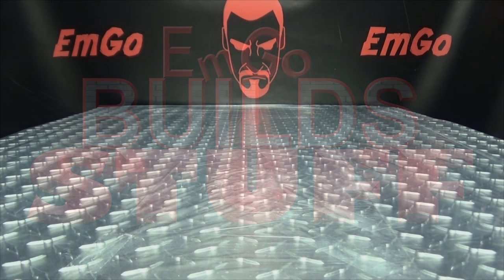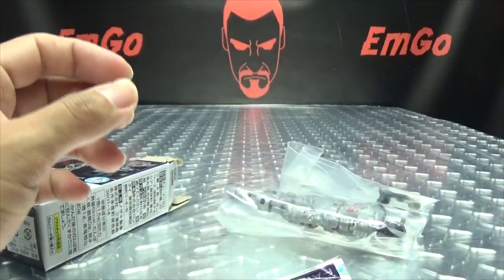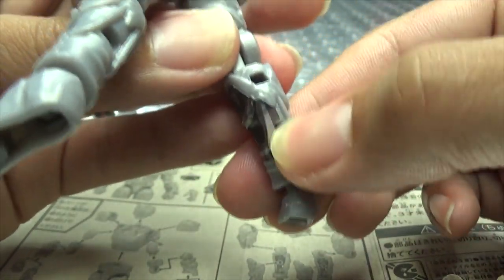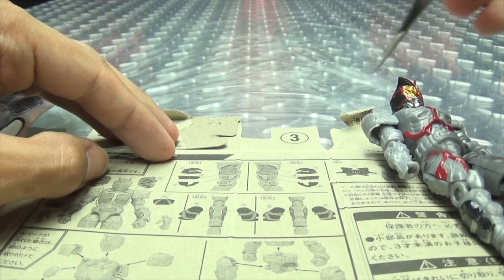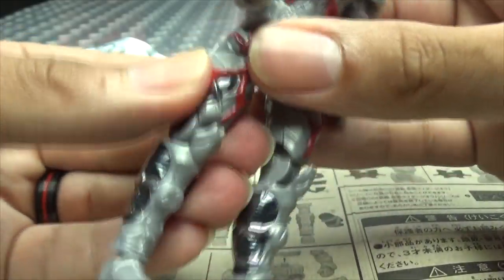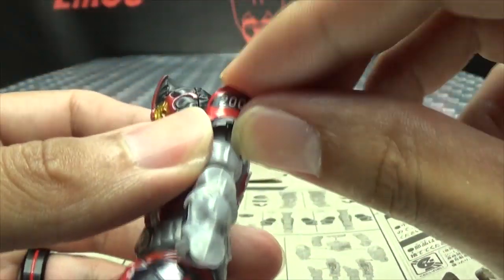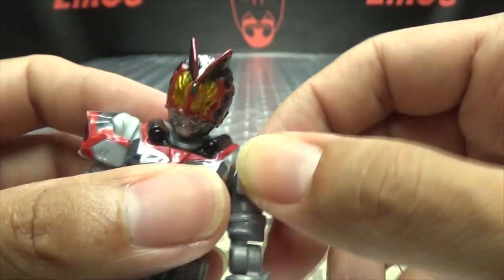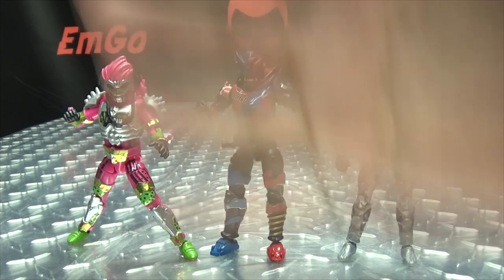Kamen Rider Zi-O So-Do Another Faiz: EmGo Builds Stuff